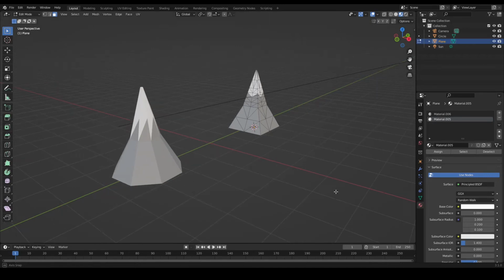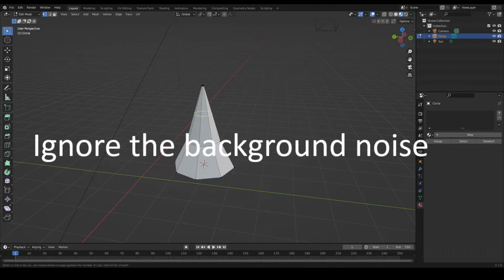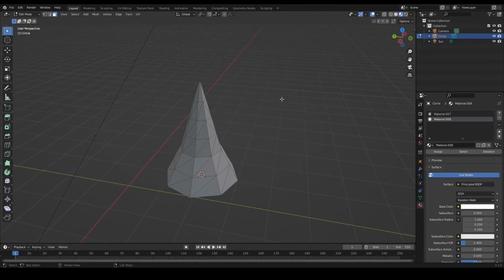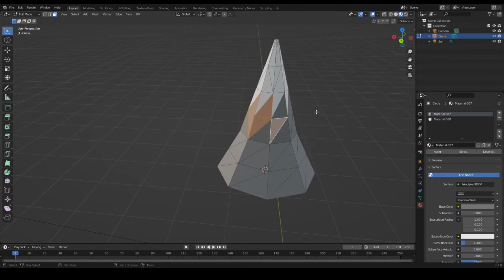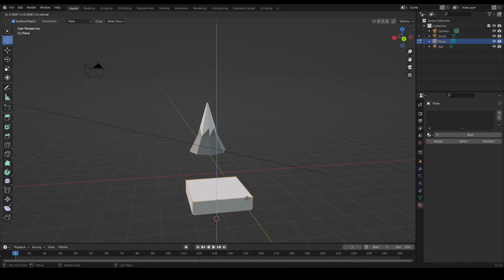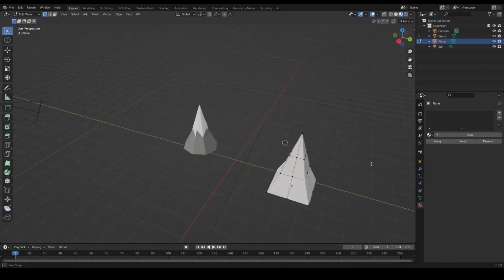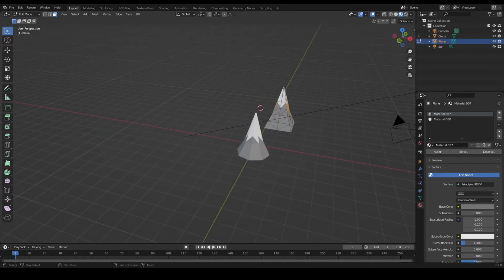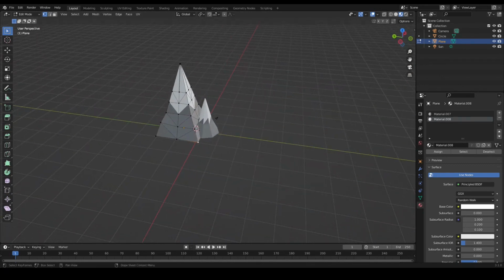How to make simple low-poly mountains in Blender 3.1!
Easy low poly mountains for Blender #.1